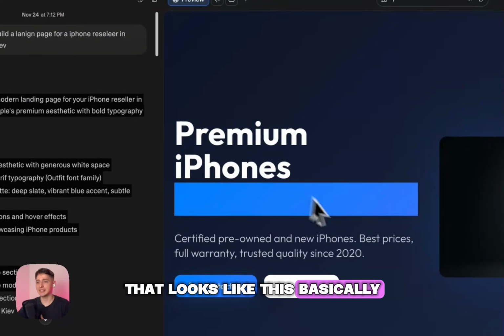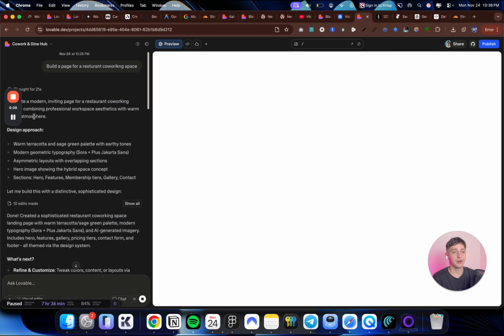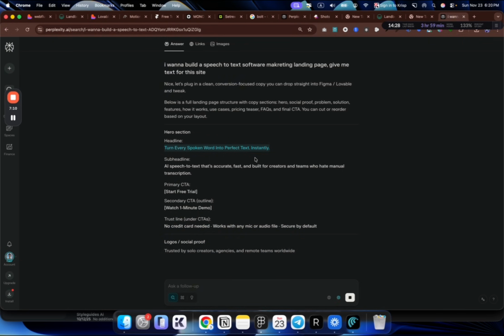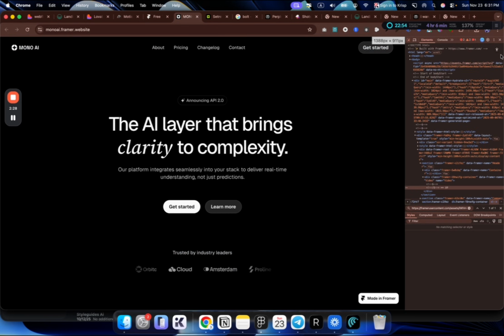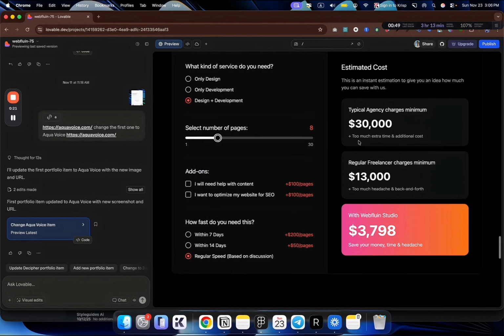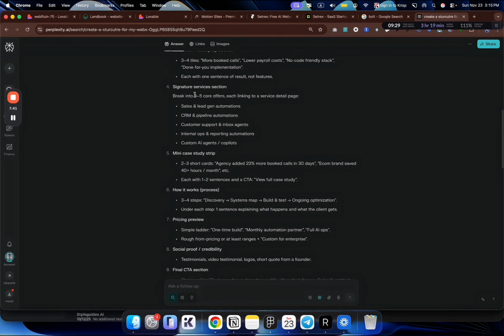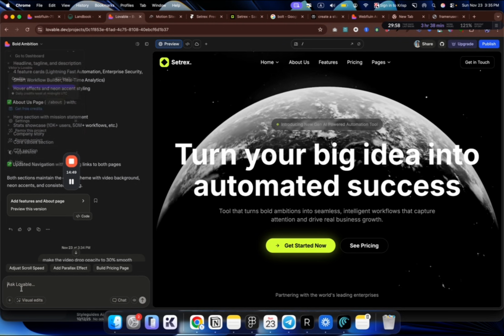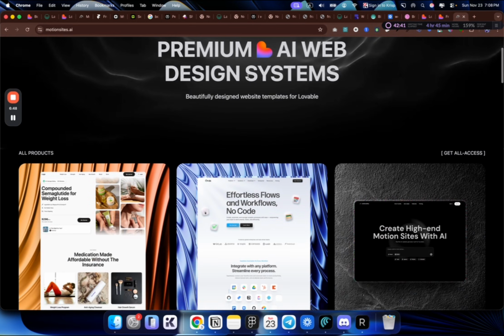FULL Guide for High-End Landing Page Design with Lovable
Learn how to Build High-end Motion Websites (step-by-step)